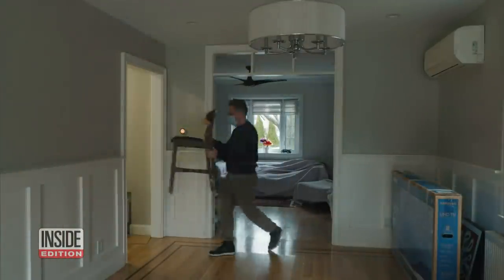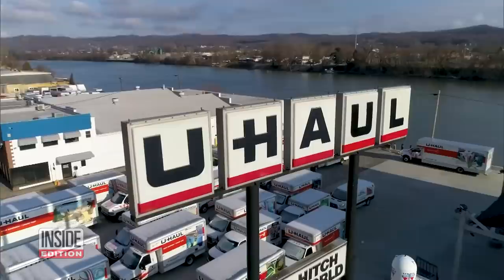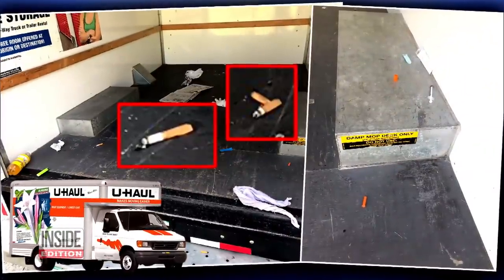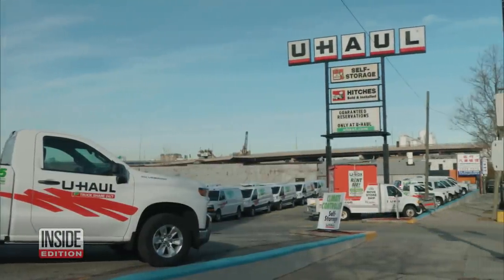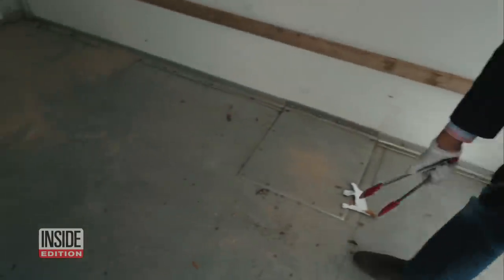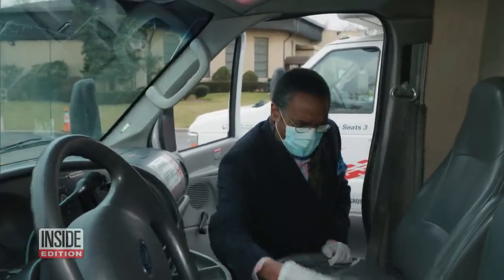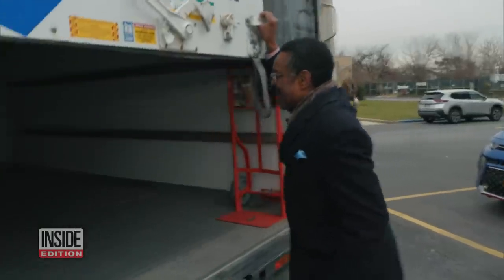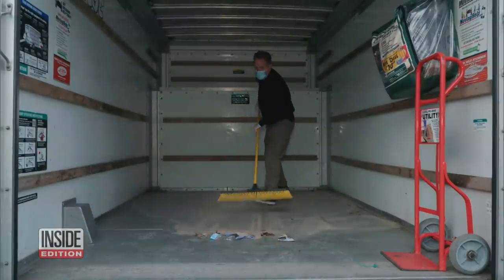U-Haul Trucks Found to Be Filthy Despite Cleaning Claims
America is on the move due to the coronavirus pandemic. Many people are renting trucks from companies like U-Haul, who say they are sanitizing every single truck to limit the spread of COVID-19. But one couple told Inside Edition that the truck they rented from the company was a complete mess. “It was absolutely filthy. It was disgusting. Horrific, to say the very least,” Gina Avanzato said. Inside Edition rented three U-Haul trucks in the New York City area to see for ourselves how clean they were.